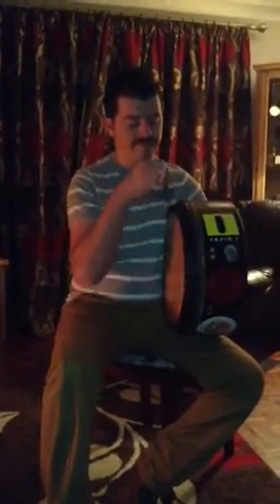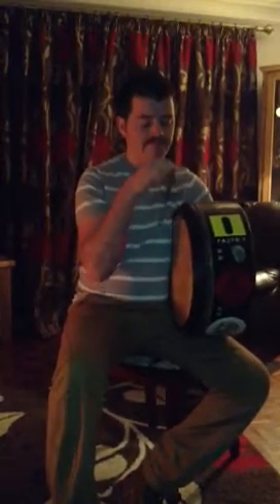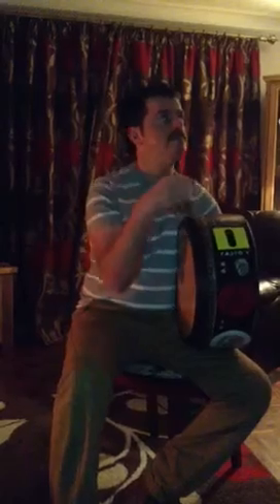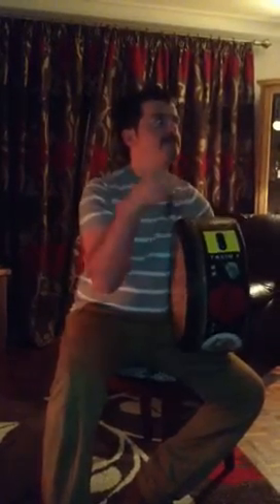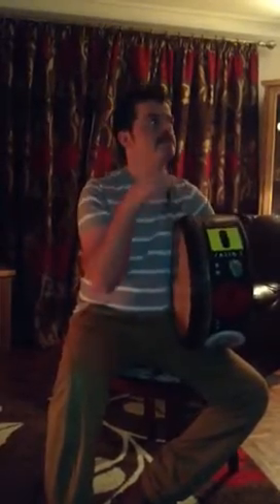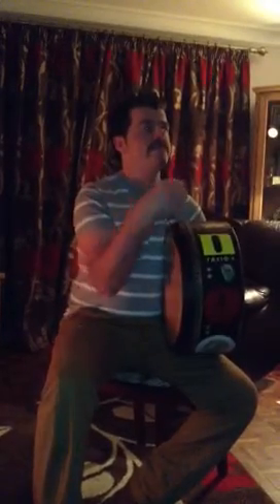Bodhran Beats How To Bounce Stick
Learning how to bounce the stick and play a rhythm after it